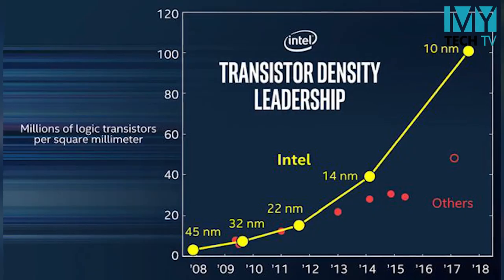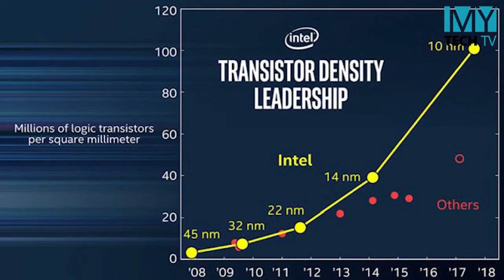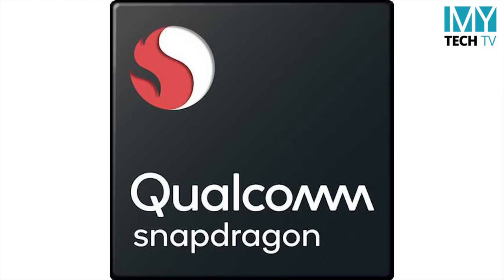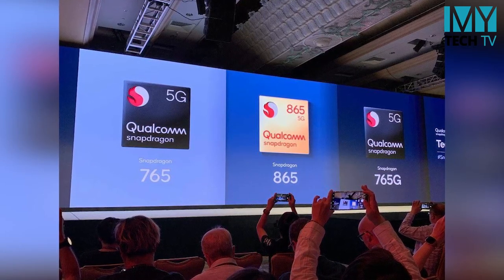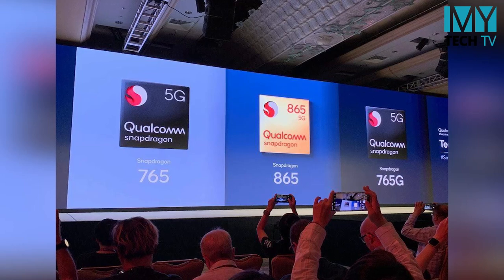MYTECH အမေး၊ အဖြေ ကဏ္ဍ (အပိုင်း - ၅၈)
- ၄သိန်း ဝန်းကျင်မှာ Game ဆော့ဖိုအတွက်
Xiaomi, Redmi နဲ့ HUAWEI မဟုတ်တဲ့ Brand ထဲက ရွေးပေးပါ

- HUAWEI nova 7i နဲ့ Redmi 10X 5G, ဘယ်ဖုန်းကို ရွေးရမလဲ ?

- Redmi K30 5G နဲ့ Xiaomi Mi Note 10 Lite,
Mobile Legends ဆော့ဖို ဘယ်ဖုန်းကို ဝယ်ရမလဲ ?

- SoC တွေမှာ 8nm Chipset နဲ့ 12nm Chipset,
ဘယ်ဟာက ပိုပြီးကောင်းလဲ ?